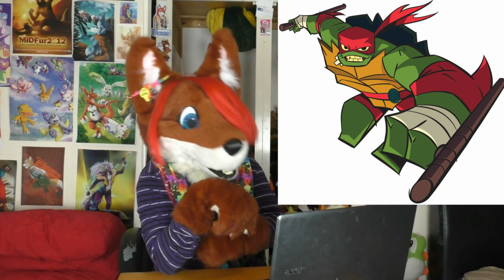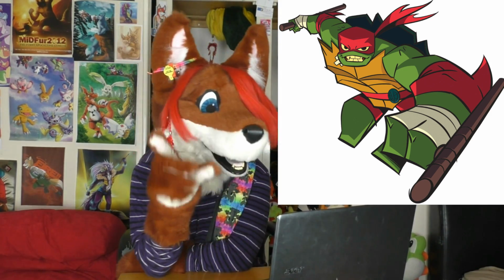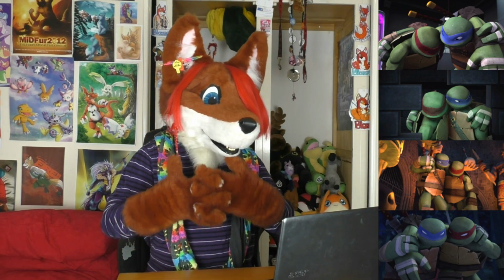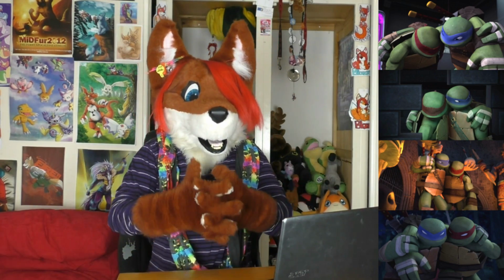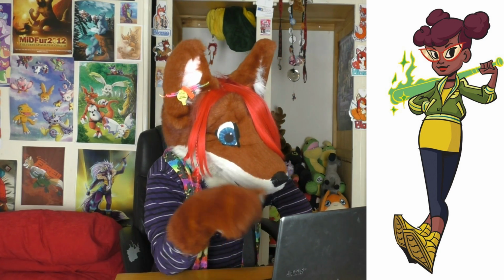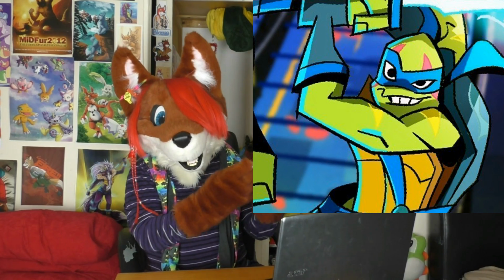Rise of the TMNT rant! What have they done!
I saw this and needed to talk about this..oh god my beloved turtles what have they done. take a look for yourself in this video to see the artwork and some facts on the upcoming show.